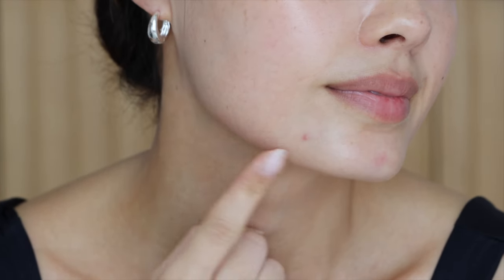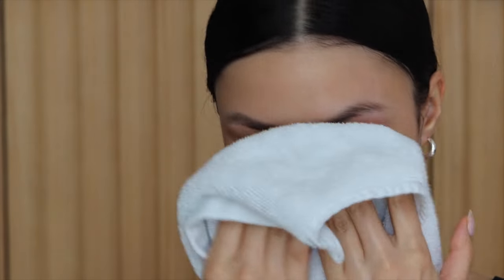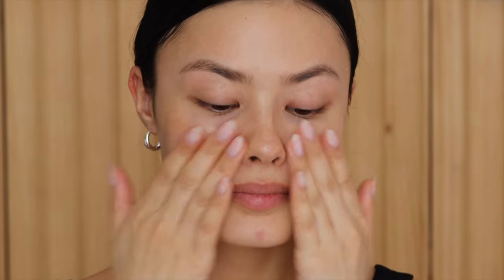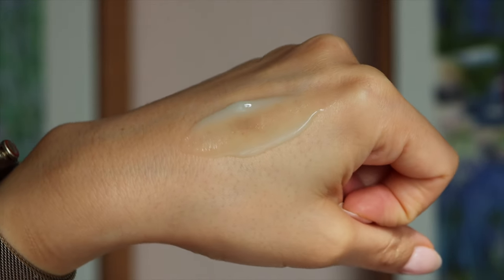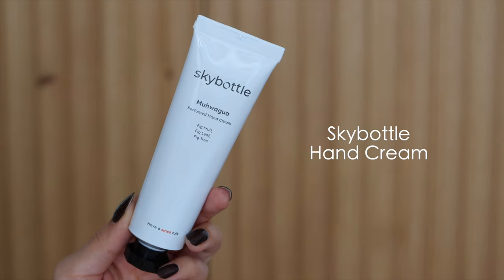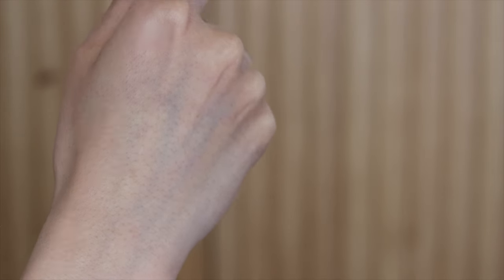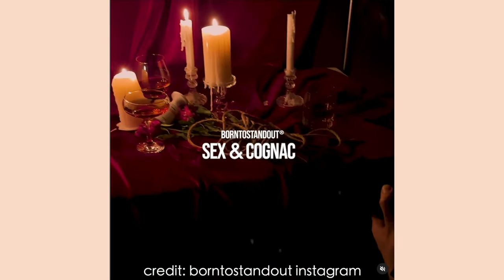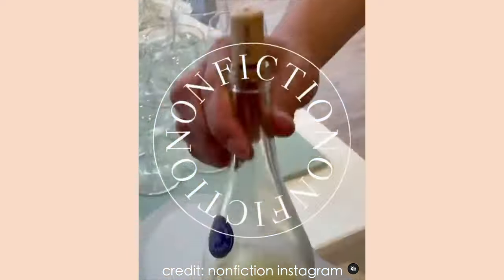The *It* Girl K-Beauty Brands That The Niche Crowd is Loving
I have been super into checking out what the niche crowd is into so I hope this was interesting if you've been looking for some newly discovered K-Beauty! I've linked all the KAINE products I mentioned below ᵕ̈

Pick up the KAINE products I discussed at these retailers!
KAINE Kombu Balancing Ampoule Toner 150ml

xoxo,
Morgan